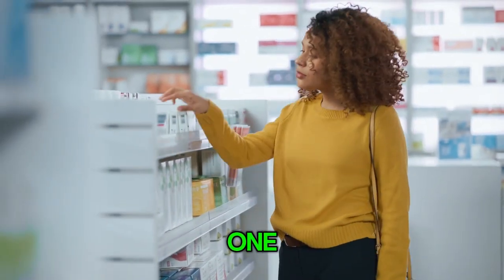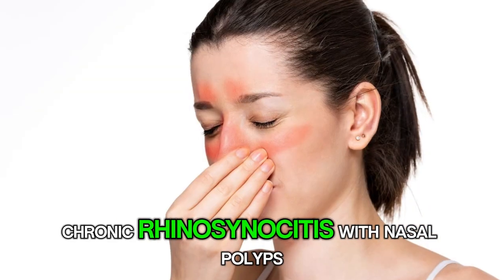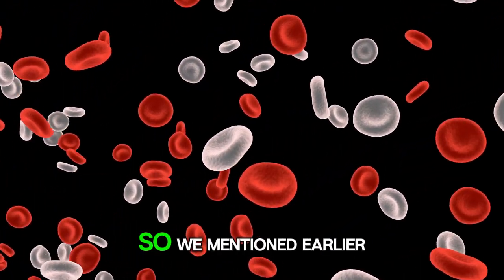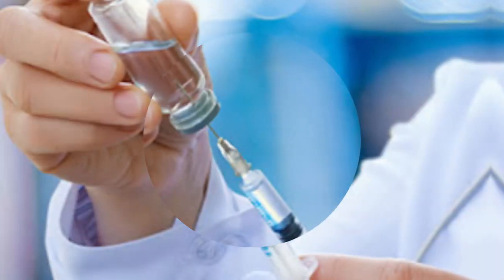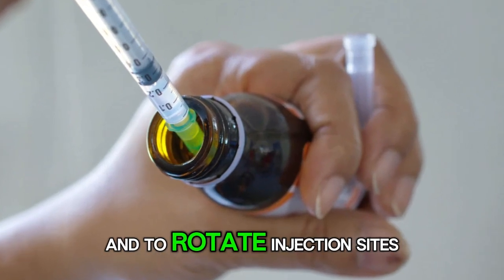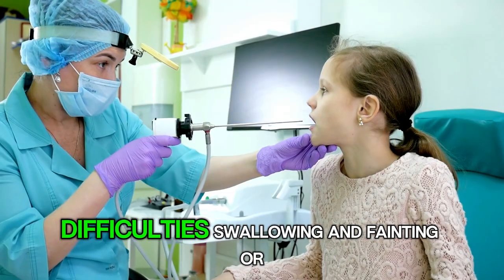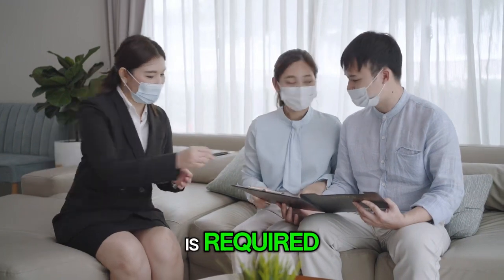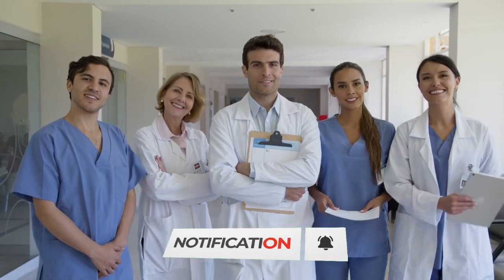Top 10 Facts About Nucala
Curious about Nucala? In this video, we'll share the top 10 facts about this medication. Whether you're a patient or healthcare professional, you'll learn everything you need to know about Nucala in just a few minutes!